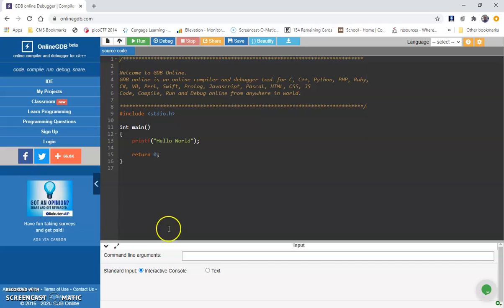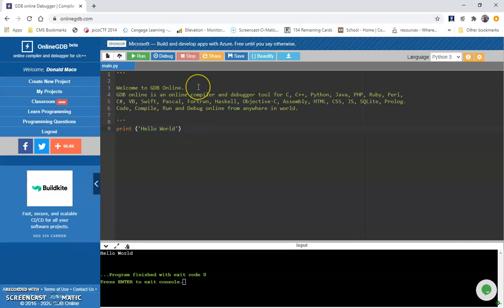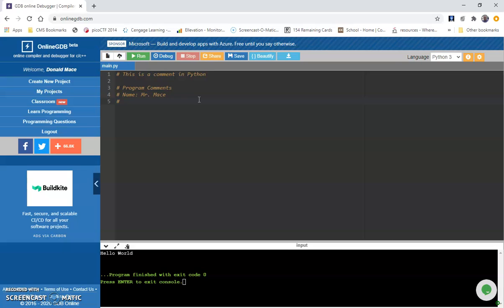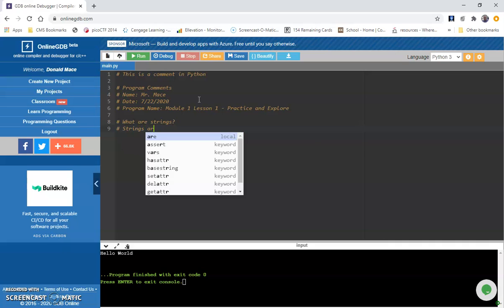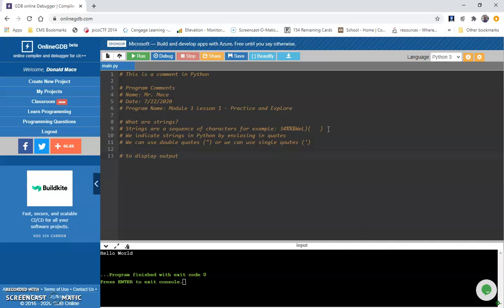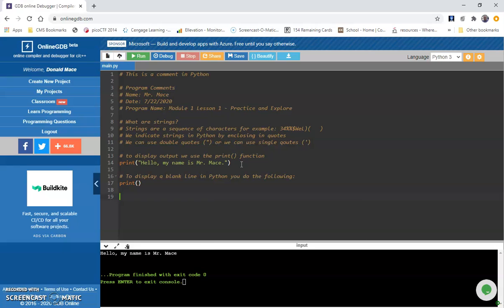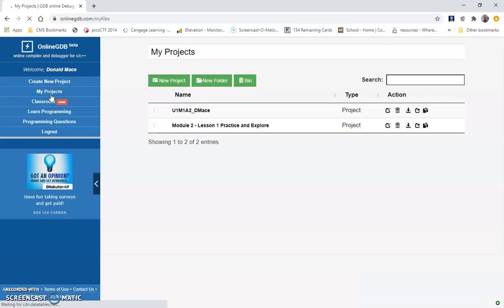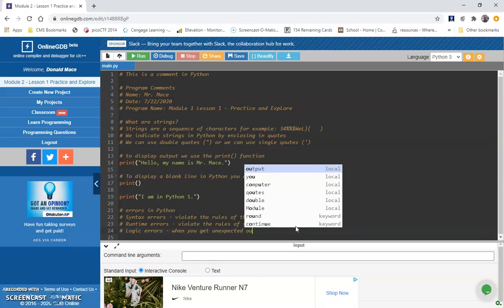Python 1 - Module 2 Lesson 1 Practice and Explore - Part 1 of 3